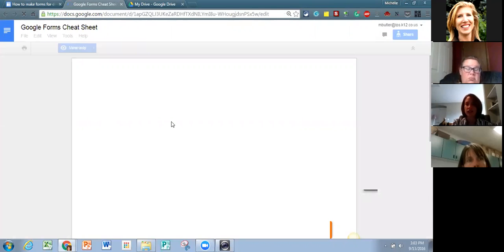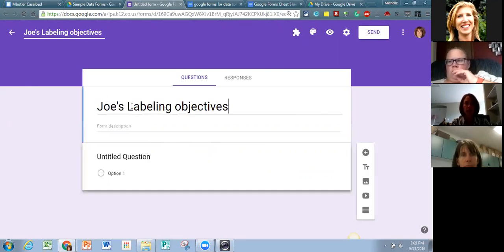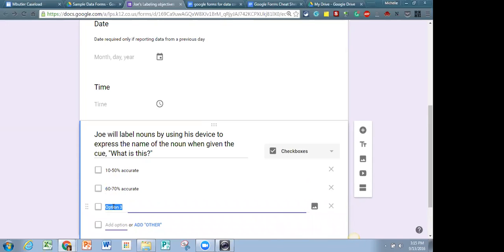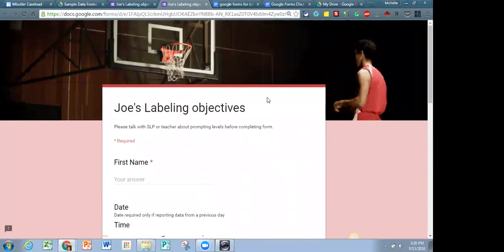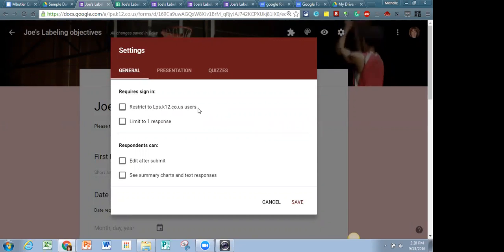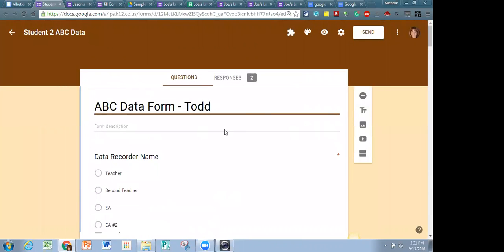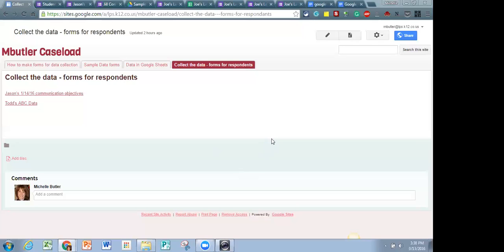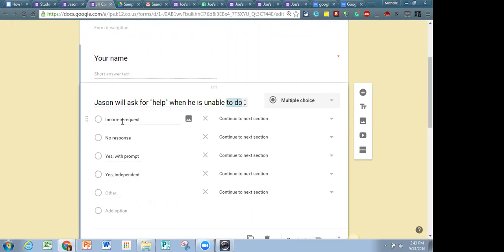Using Google Forms for Data Collection - Michelle Butler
SWAAAC September 2016 Web Conference